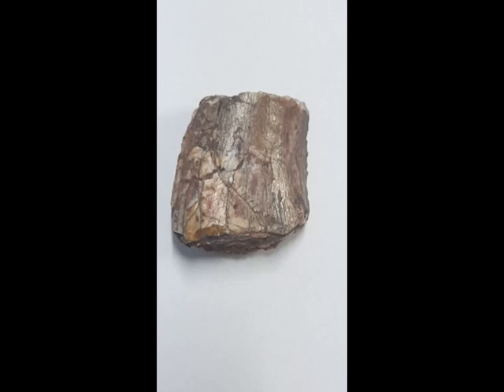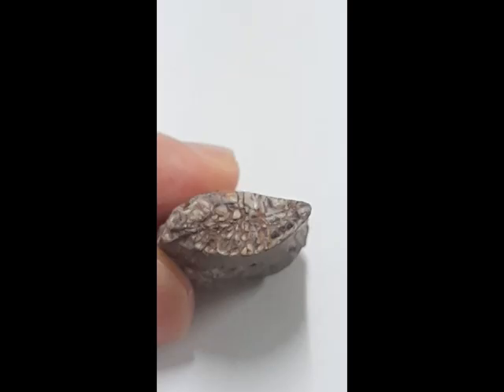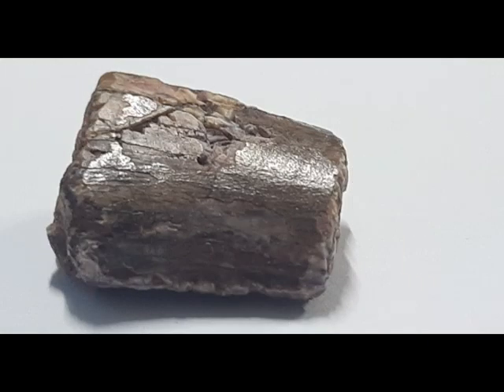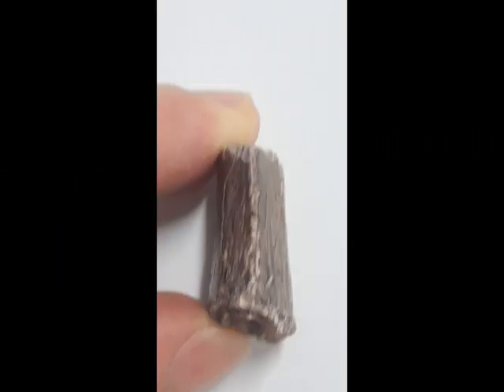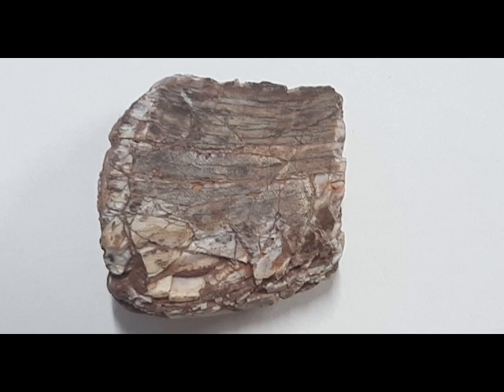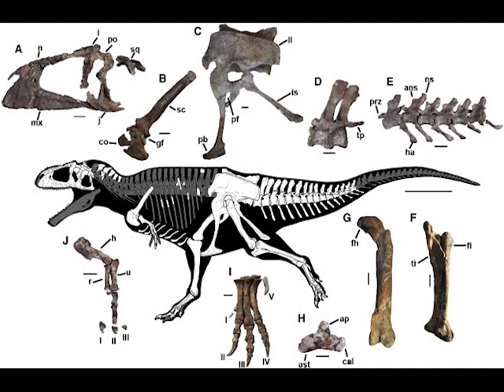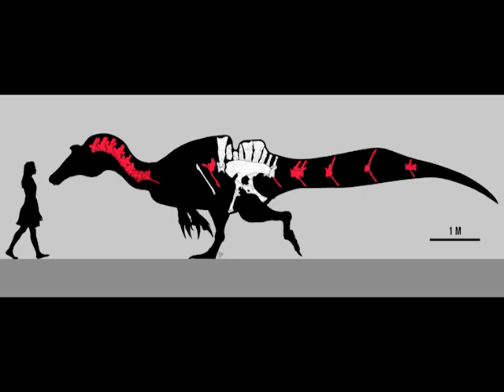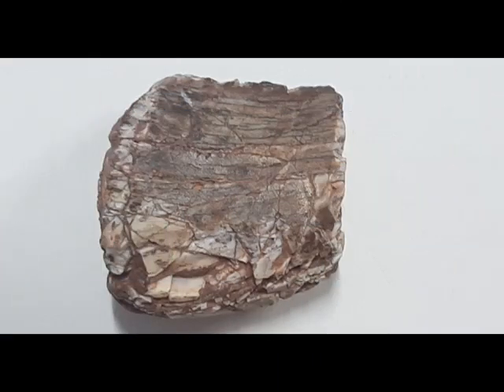Fossil Dinosaur Tooth - cf Siamraptor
A partial fossil dinosaur tooth from a Siamraptor, from the Gres Superieures Formation of Laos.